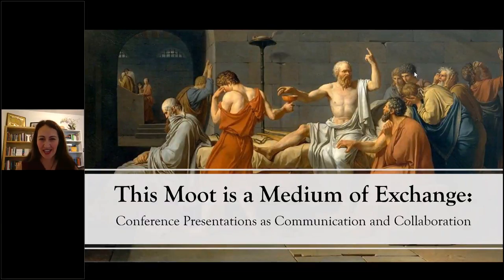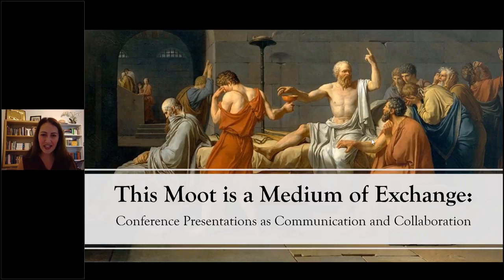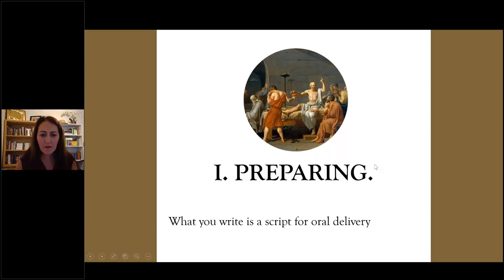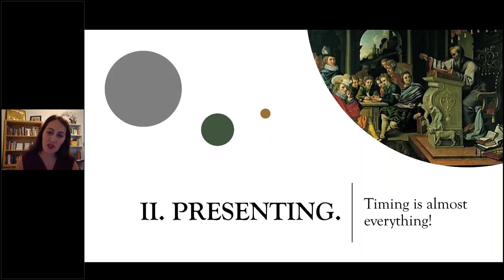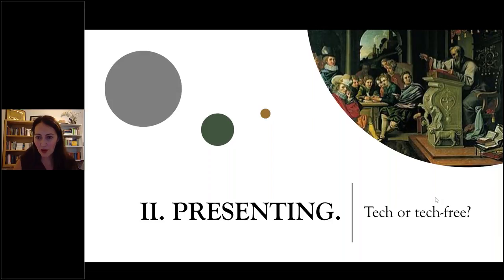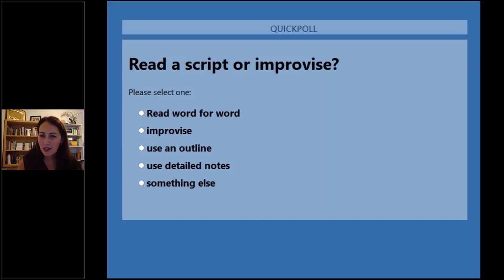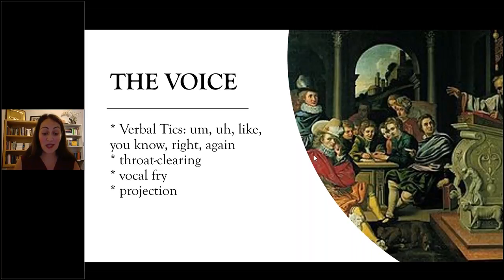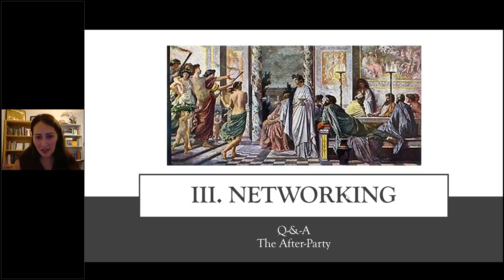Signum Symposium: How to Present at Conferences with Sørina Higgins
Conference presentations, far from being boring, can be a dynamic, vivid intersections of ideas. This symposium event is designed to give you skills for preparing and delivering the kind of conference talk that will be a pleasant, engaging, enjoyable experience for you and everyone who attends. The story of a conference paper begins far back in your past, in the ways you develop your voice as an instrument of communication, how you train your body for confident presence, and the love you pour into a curious, creative, passionate pursuit of ideas. The presentation itself is the main episode, full of drama, suspense, laughter, and enlightenment. But that is not the end: The question-and-answer session, casual conversations later, and the collaborations that can emerge from conference networking are the rich result of a good paper. This symposium will tell the tale of a victorious conference talk with you as the protagonist.

Sørina Higgins is the Chair of the Department of Language and Literature at Signum University and a Ph.D. candidate, Teacher of Record, and Presidential Scholar at Baylor University. At Signum, she serves as Thesis Coordinator, Host of Signum Symposia, and Preceptor for courses on the Inklings. Her interests include British Modernism, the works of the Inklings, Arthuriana, magic, and performance theory. She holds an M.A. from Middlebury College’s Bread Loaf School of English, where she wrote about Sehnsucht in the works of C. S. Lewis. She blogs about British poet Charles Williams at The Oddest Inkling. Sørina edited an academic essay collection on The Inklings and King Arthur (Apocryphile Press), wrote the introduction to a new edition of Charles Williams’s Taliessin through Logres (Apocryphile, 2016), and published an edition of The Chapel of the Thorn by Charles Williams (Apocryphile, 2014). As a creative writer, Sørina has published two books of poetry, The Significance of Swans (2007) and Caduceus (2012), and would be working on a novel or two if she weren’t, you know, in grad school.